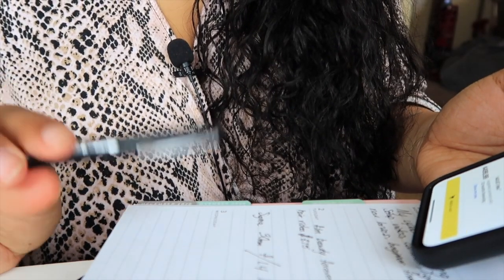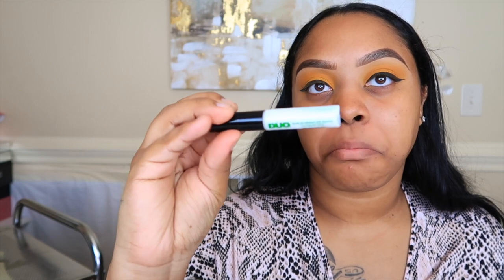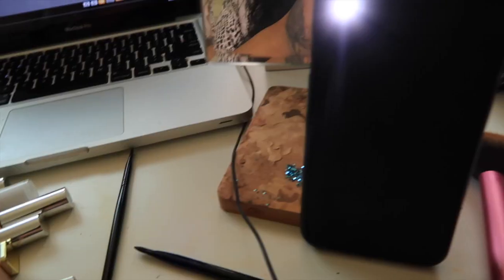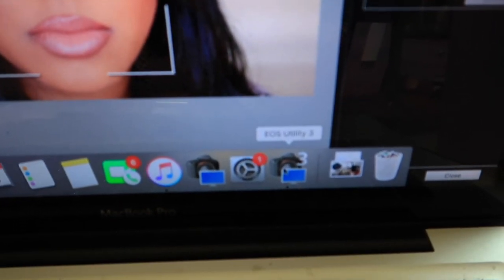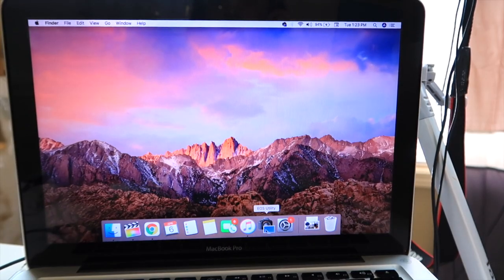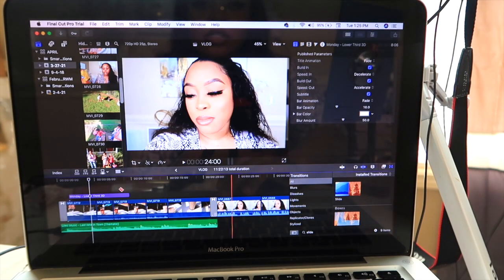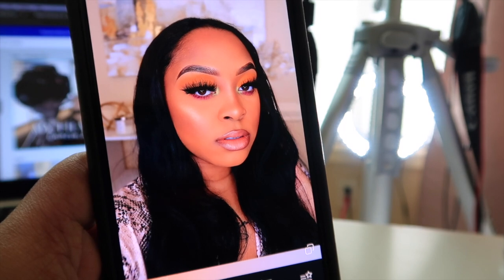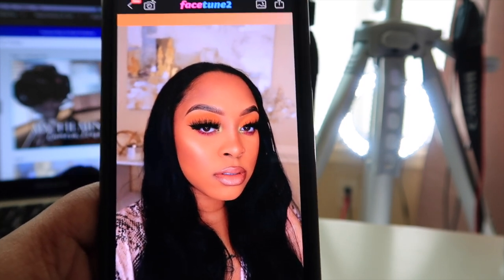VLOG | JUST WORKING, HOW I EDIT MY PICTURES FOR INSTAGRAM, MAKING VIDEO THUMBNAILS & MORE VIDEO TIPS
Hey girls, welcome back. In this video I will be showing you how I edit my photos which is HIGHLY requested, making my thumbnail for my new video and a cute IG story.If you enjoyed this VLOG don't forget to like,comment and subscribe!